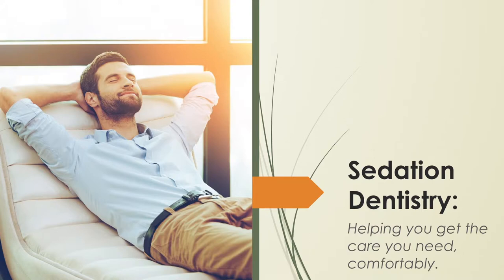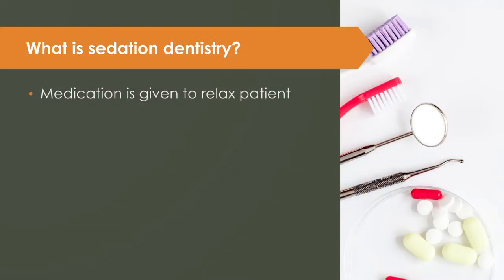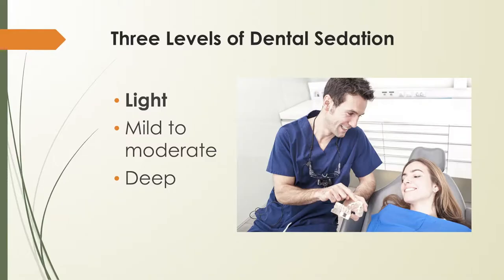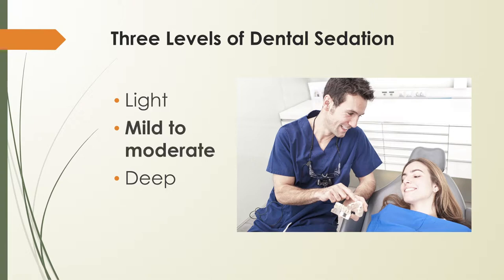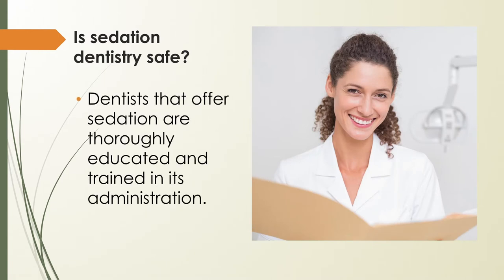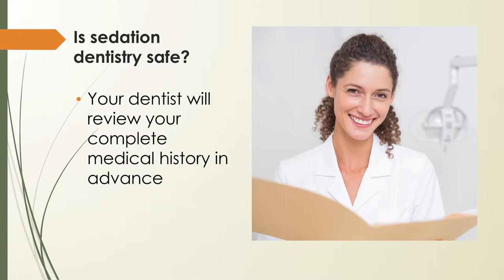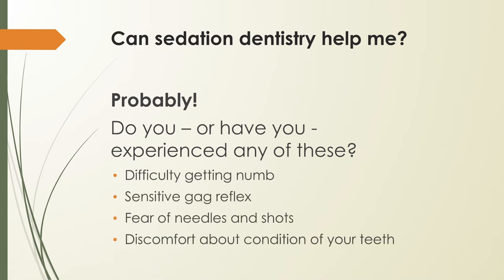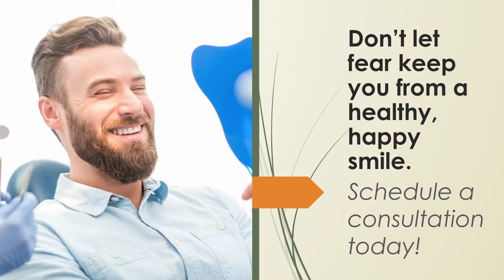Sedation Dentistry in Palm Harbor, FL - Harp Pediatric Dentistry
Palm Harbor, Florida Dentist at Harp Pediatric Dentistry provides dental services with the latest technology.

Dentist Palm Harbor, FL

General Dentist
General Dentistry
Cosmetic Dentist
Cosmetic Dentistry
Porcelain Veneers
Porcelain Fillings
Tooth Colored Fillings
Dental Cleanings
Dental Exams
Fluoride Treatment
Inlays/Onlays
CEREC 3D
Same Day Crowns
One Visit Crowns
Dental Implants
Dental Implant Restoration
Dental Bridges
Dentures
Dental Partials
Porcelain Crowns
Reconstructive Dentistry
Sealants
Teeth Whitening
Mouth Guards
Gum Disease
Smile Makeover
Affordable Dentistry

Harp Pediatric Dentistry
Mark Dawoud, DMD
31067 US Highway 19 N